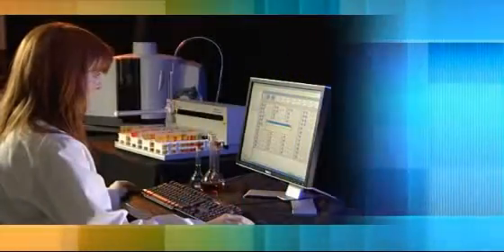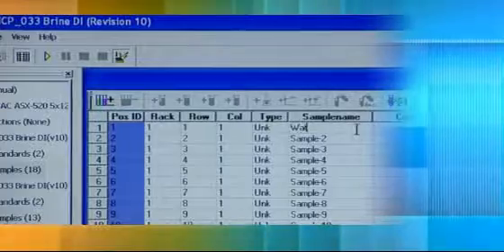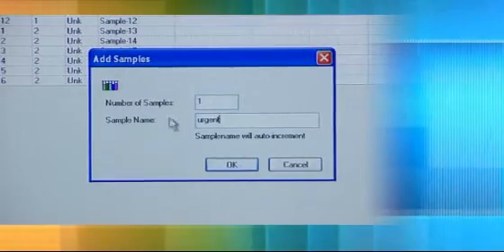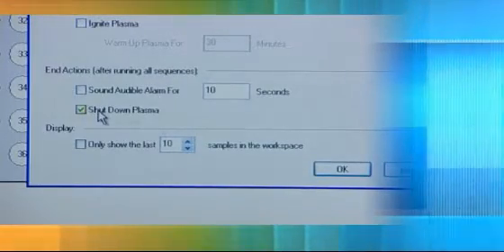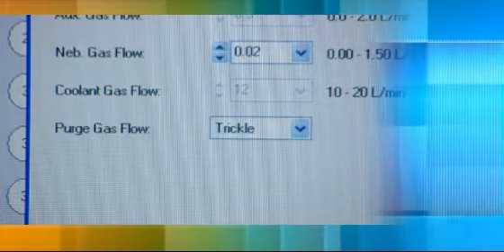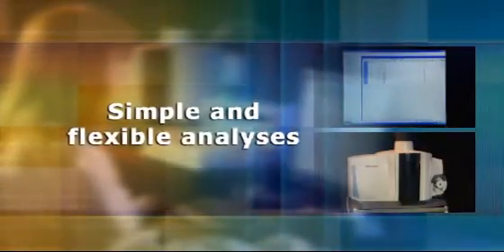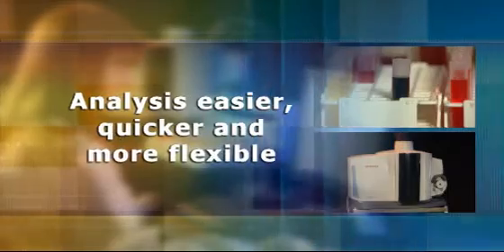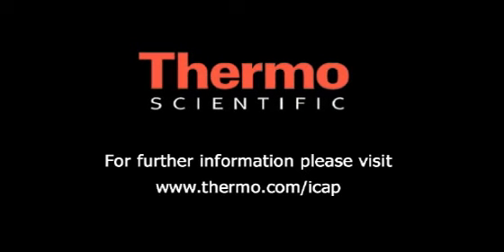iCAP 6000 series: iTEVA: Autosampling and lists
iTEVA: Autosampling and lists on the Thermo Scientific iCAP 6000 series ICP Emission Spectrometer.